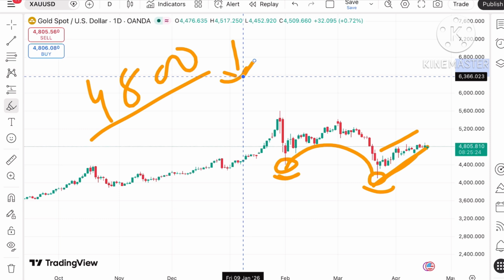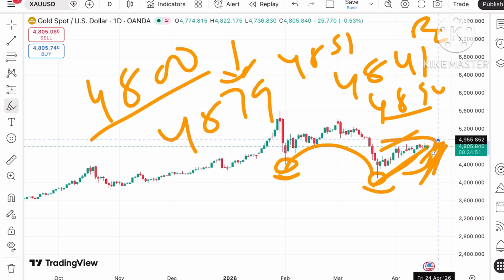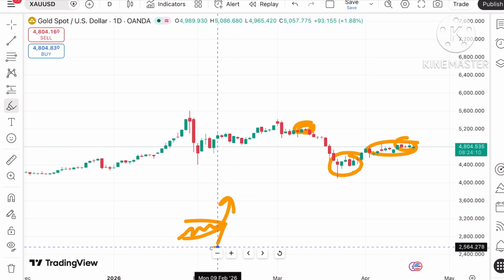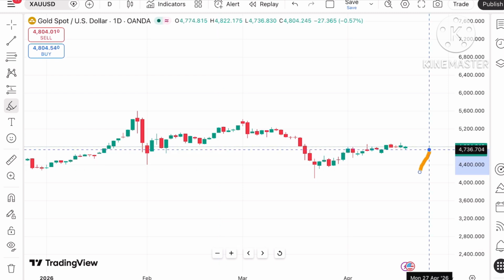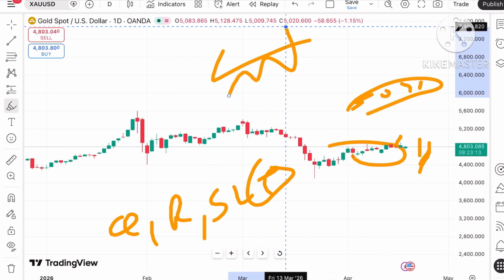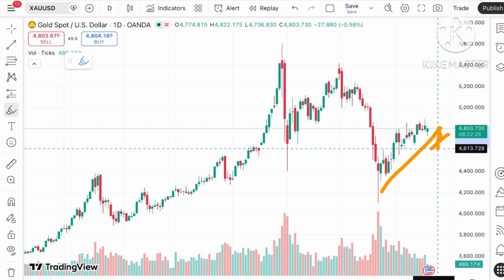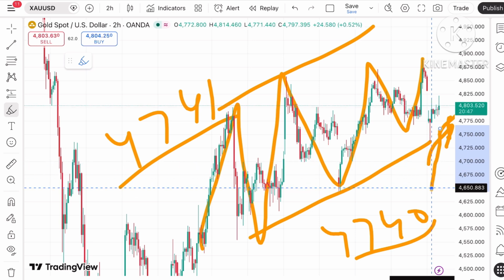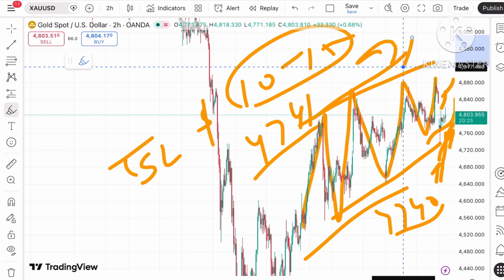21 - 22 April 2026, Gold Price Prediction Next Week, XAUUSD Analysis Today,War Impact On Gold Prices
Gold at Forecast | 21 - 22 April 2026 | Gold Price Today | XAUUSD Trading Strategy | XAU/USD | Xãu | Xauusd chart | Xauusd live

Gold Price Analysis for 21 - 22 April 2026  | Gold Price Outlook in 21 - 22 April 2026  | Is This The Best Time To Invest In Gold? | April 2026 | XAUUSD forecast | gold price next week

Gold Forecast for 21 April - 22 April 2026
XAUUSD Technical analysis for 21 April - 22 April 2026

XAU/USD Trading Strategy | April 2026 | Gold Rate Today | XAUUSD Analysis Today | XAUUSD | XAUUSD Live

Gold next move in next 48 hours

UPI : deepakzbro@axisbank

In this video , I’m giving detailed analysis Gold (XAuUSD )with key support & Resistance for commodities, forex pairs for coming trading sessions.

XAUUSD analysis for Next week 21 April - 22 April 2026

XAU/USD Technical Analysis for next week

XAuUSD technical analysis for next week
XAUUSD technical analysis for 21 April - 24 April 2026

xauusd forecast,
Iran US war effect on gold prices
Iran war updates
Xauusd live updates for 21 April 2026,
Gold Crashing in Rest of April 2026?
Gold price analysis after oil rises ?
Xau Analysis for 2026
Gold price forecast for 21 April 2026
Gold price prediction for Monday
Gold prediction next week
Gold analysis after Ceasefire US Iran
Iran US cease fire effect on gold prices
Gold analysis for next week and war updates
US Iran War updates
XAUUSD Monday prediction
war effect on gold
XAUUSD analysis today
Xagusd Price for this week
Gold analysis for rest of April
Gold forecast for this week
gold analysis for next week
xauusd forecast,
Gold price analysis for next week
XAUUSD technical for Monday
gold next week prediction,
gold price forecast 2026,
forex gold signals,
trading gold next week,
xauusd levels,
gold market news,
dxy impact gold
Gold price analysis 21 April 2026
XAUUSD technical analysis 2026
US Iran war Ceasefire effect on gold price
Silver analysis
Gold analysis for Tuesday

Rest Of 2026, may 2026
21/04/2026
30/04/2026